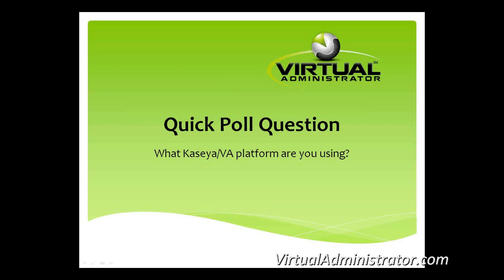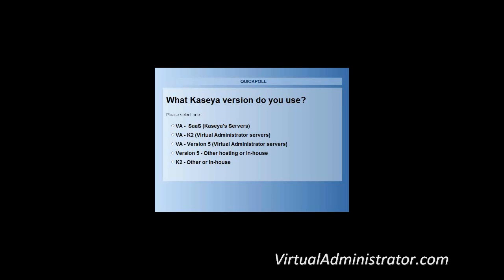Using Kaseya To Audit Third Party Applications (Pt 1)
Auditing is an extremely powerful tool for managed services providers. This allows you to keep track of software like Java, Flash, Adobe Reader, Shockwave, Silverlight, Firefox, Internet Explorer, and more.

Just keeping Windows patched is not enough anymore, so it is vital that you update common third party applications. Our set of scripts allows you to find out what computers are out of date via a simple and easy to read report. This report can become key to your managed services practice as a litmus test of how well you're doing at protecting your customers machines and also as a sales tool to show your customers how dire their need is without you.